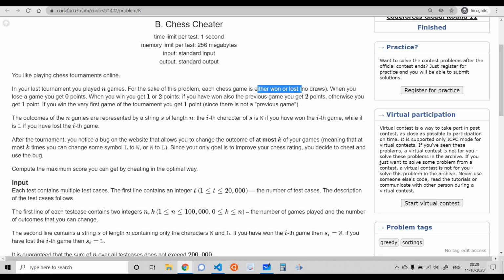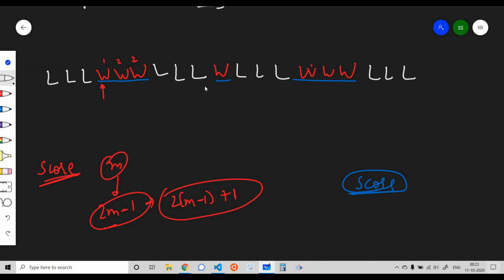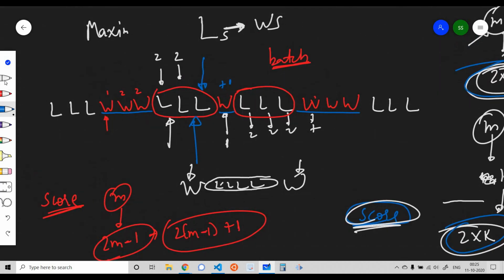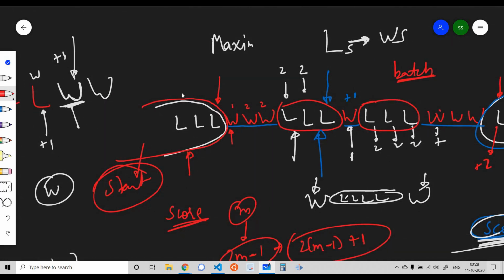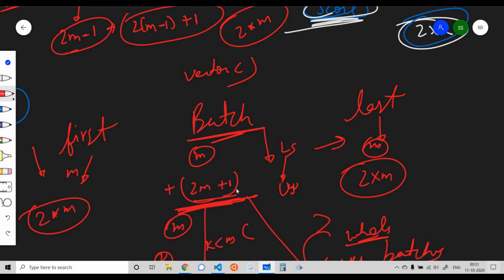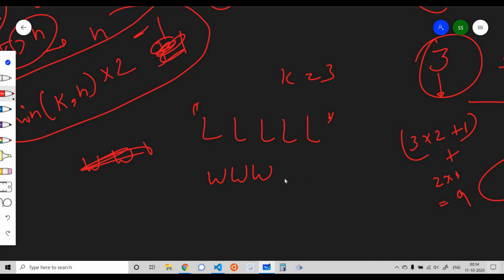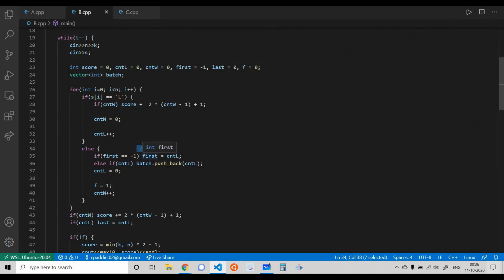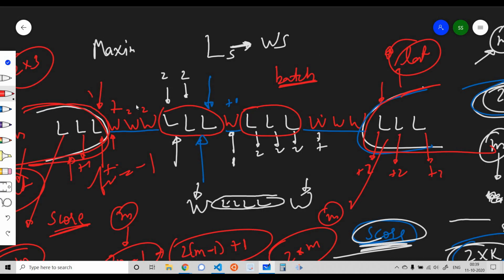B. Chess Cheater | Codeforces Global Round 11 | Greedy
Hello Peeps,
This video is filled with Ls, Ws, Ls and Ws. I think I could've come up with a better way to explain my approach, But that's what It is. My Bad !!